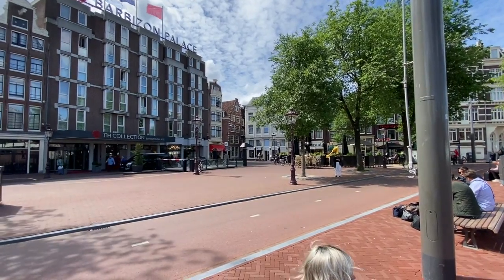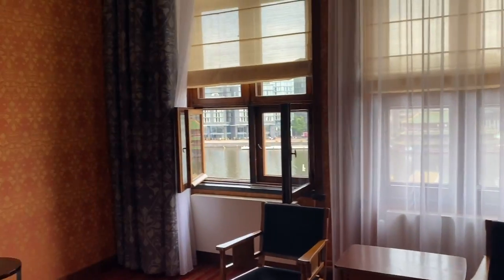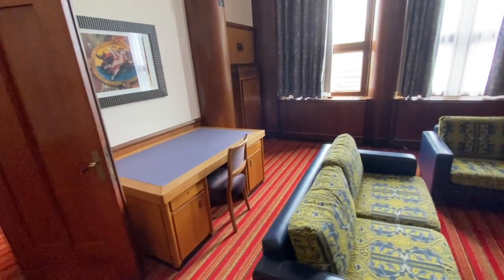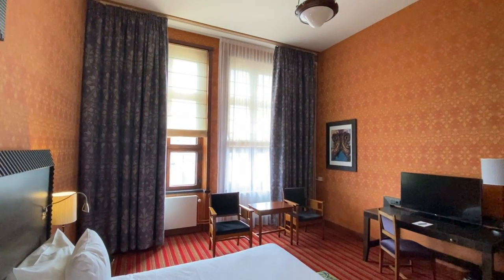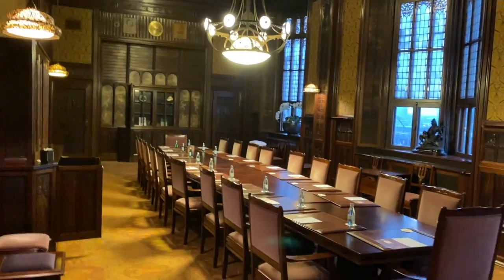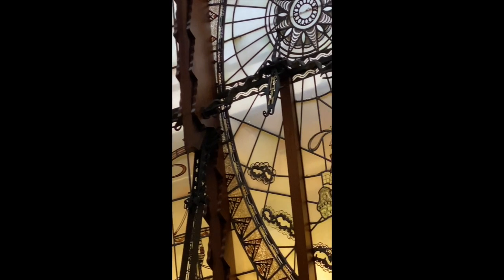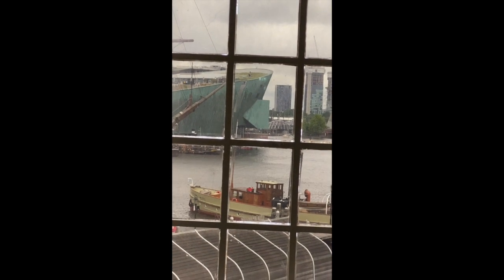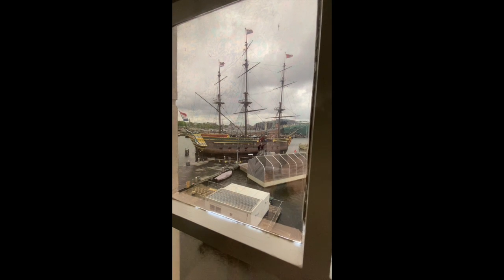STAYING IN THE AMRATH HOTEL IN AMSTERDAM A 5 STAR EXPERIENCE YOU CAN'T GO WRONG HERE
STAYING IN THE AMRATH HOTEL IN AMSTERDAM A 5 STAR EXPERIENCE YOU CAN'T GO WRONG HERE If you are ever going to go to Amsterdam, you should stay at this hotel!  It's a museum and hotel in one!  The service is great, the food is good and the building is something to behold.

enjoy the perks of channel membership!  Join me Live every Monday at 7pm et for the Sponsor Member Hangout show just for Sponsor Members!

Nightmare Cruise On Voyager Of The Seas 1300 Males Party For 3 Straight Days Crew Terrified